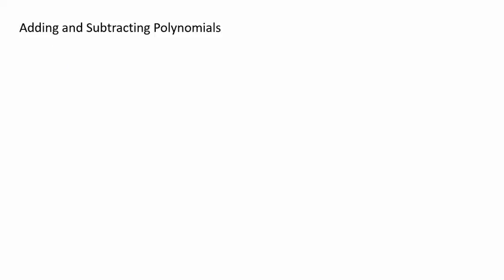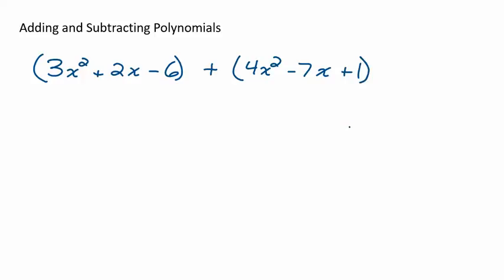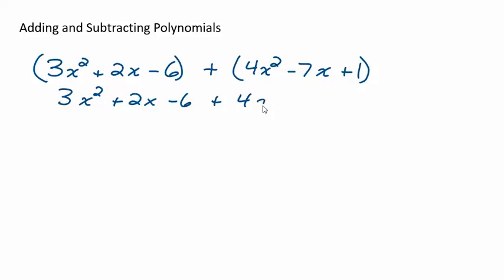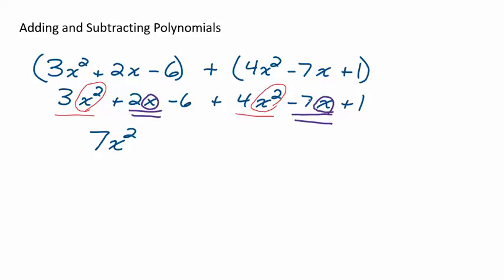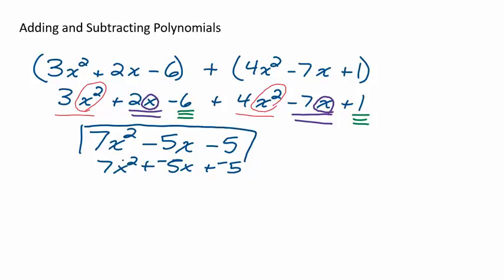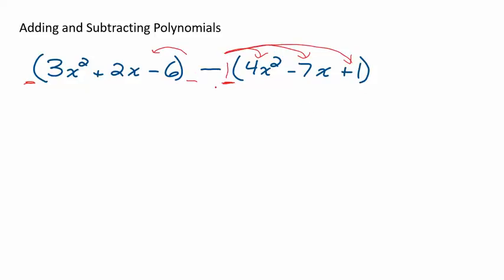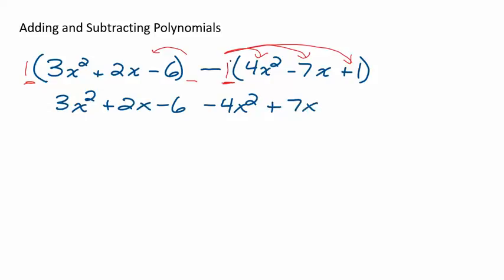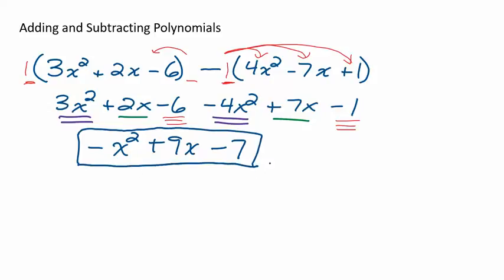Adding and Subtracting Polynomials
This video shows examples of adding and subtracting polynomials.  It also highlights the distributive property and combining like terms.